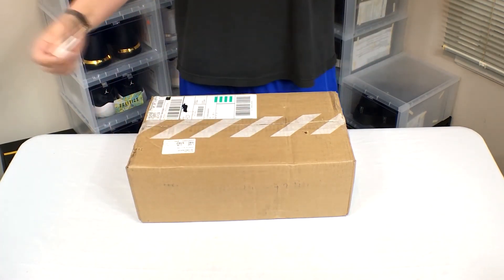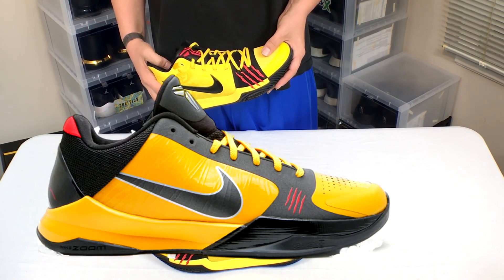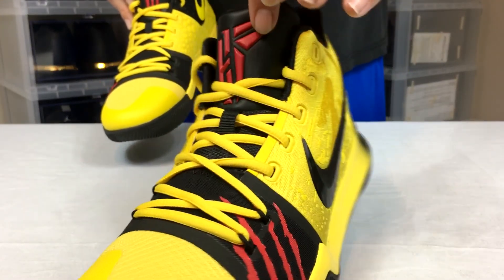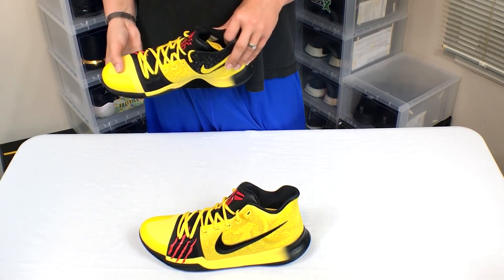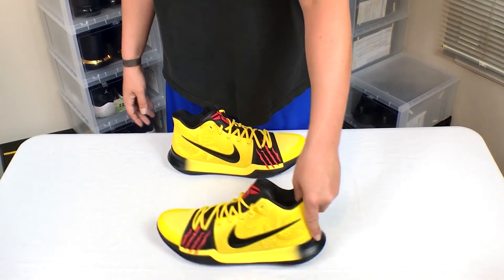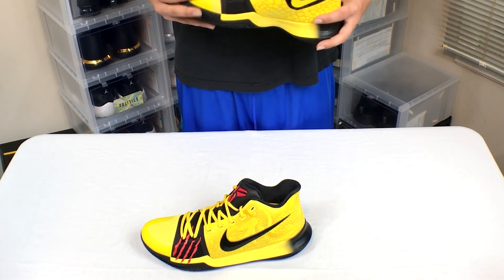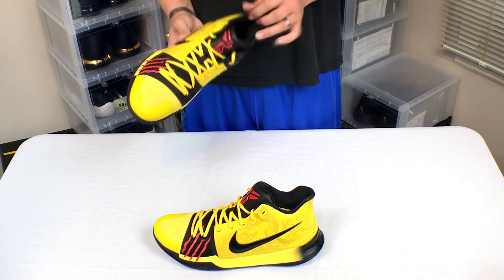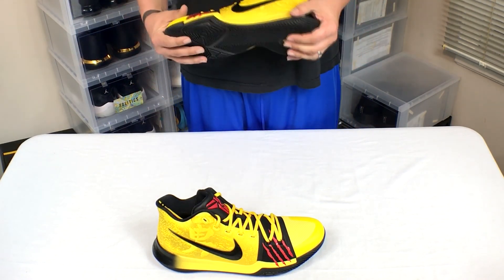Nike Kyrie 3 Mamba Mentality "Bruce Lee" Review | Unboxing & On Feet | Best Colorway Yet?!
I unbox the Nike Kyrie 3 Mamba Mentality shoes in the "Bruce Lee" colorway. Is this the best colorway to date for this model?